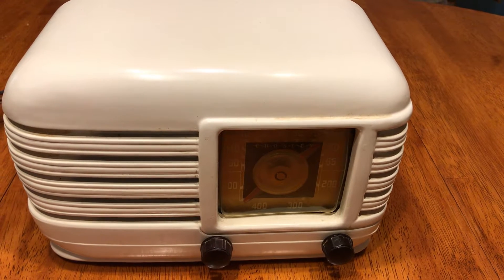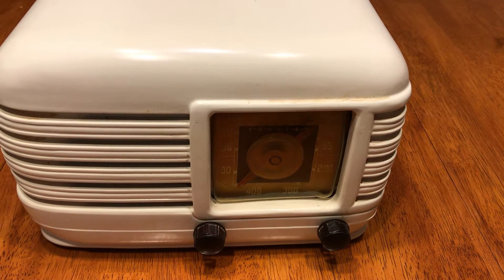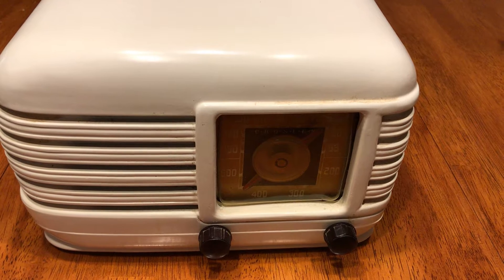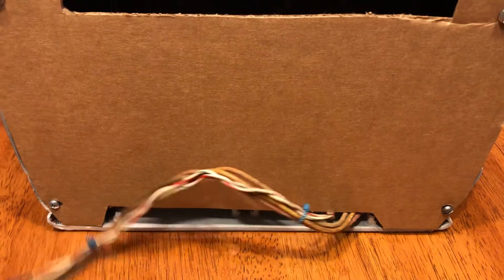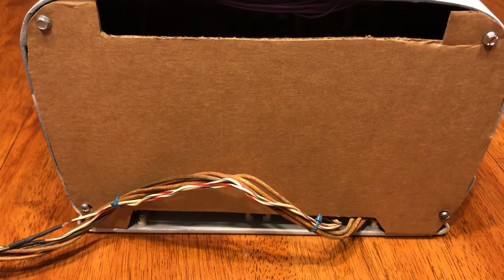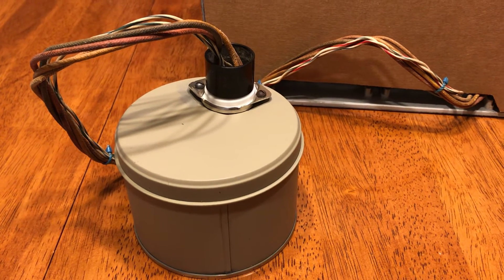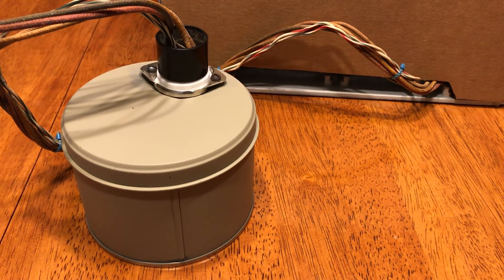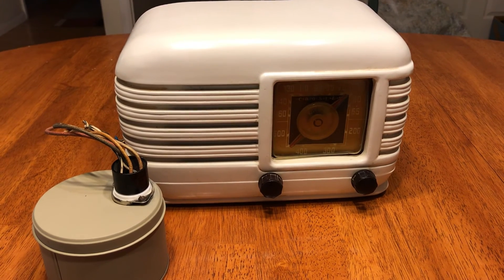Crosley Canadian Farm Radio Part 2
Crosley B1464 Farm Radio with battery pack hack. (Update)